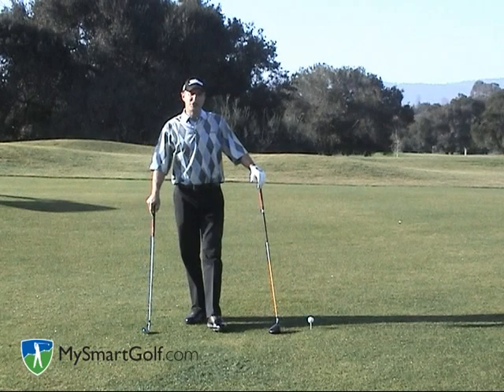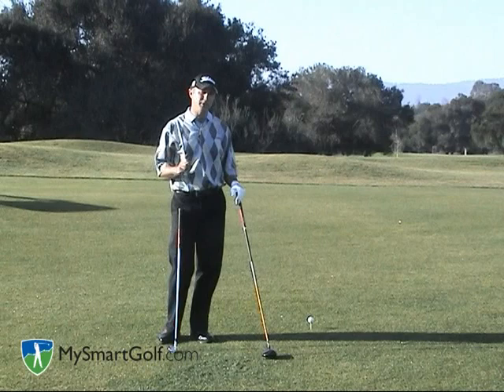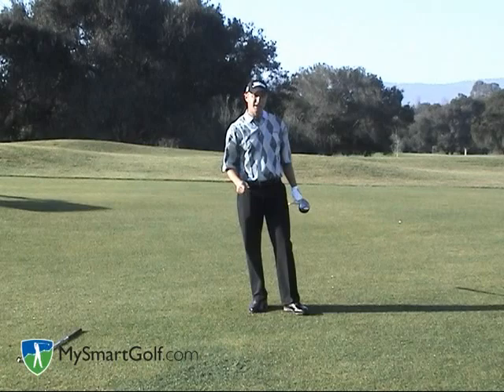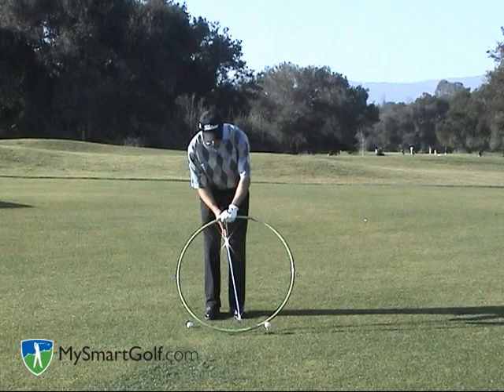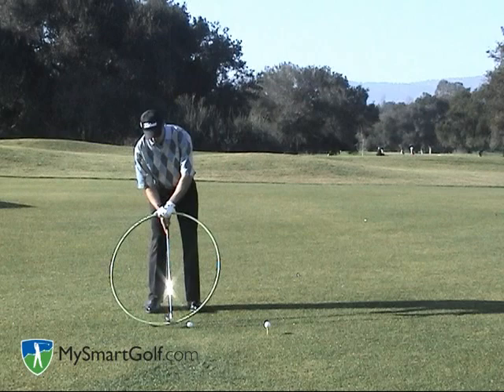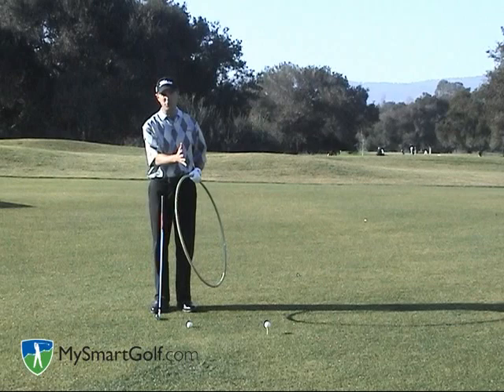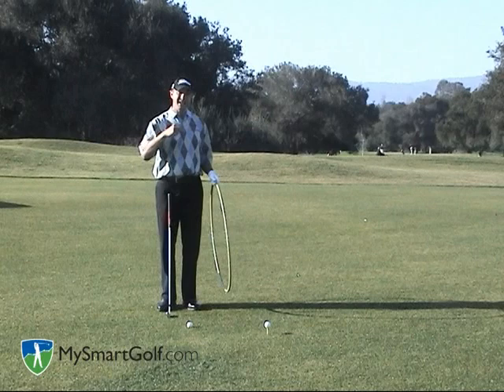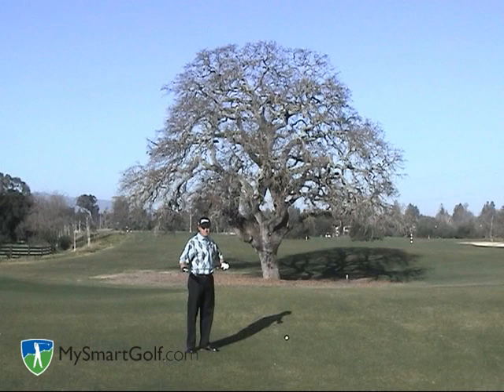Golf Instruction from MySmartGolf - high ball flight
How to hit high golf shots.  For personal shot tracking, game analysis and tailored video instruction